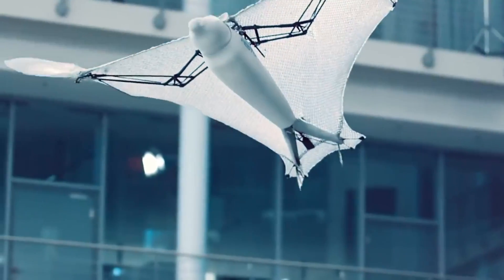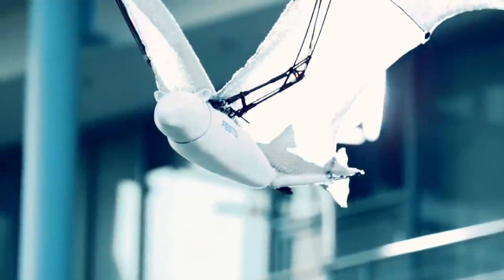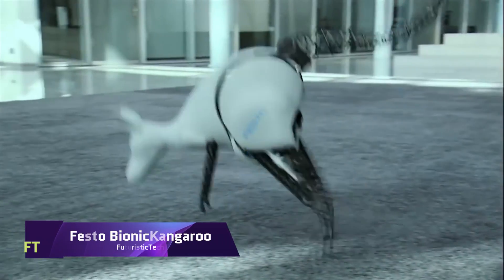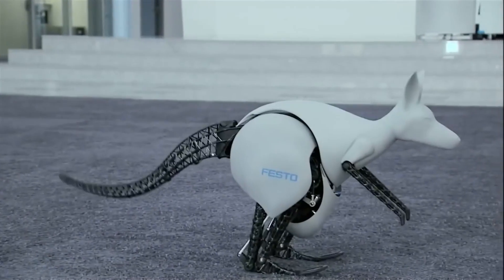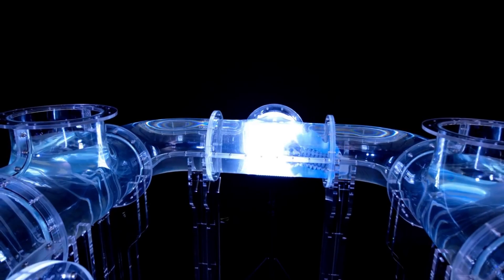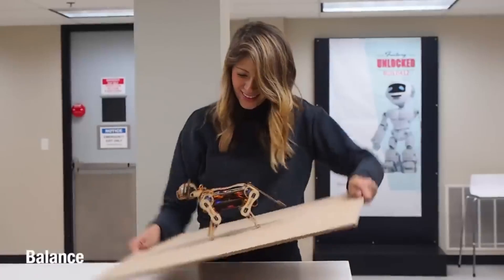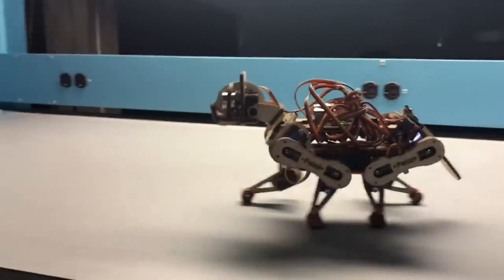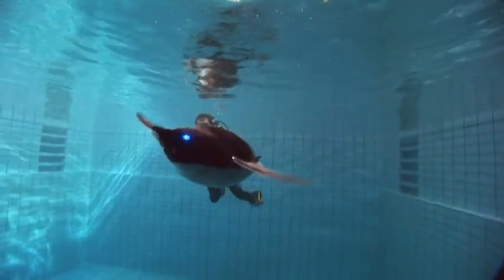AMAZING ROBOT ANIMALS THAT YOU SHOULD SEE